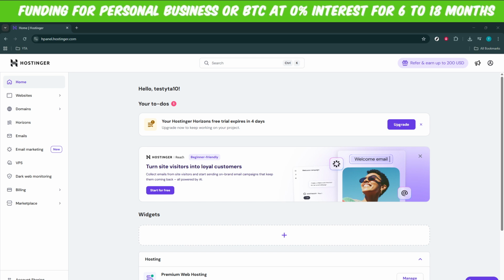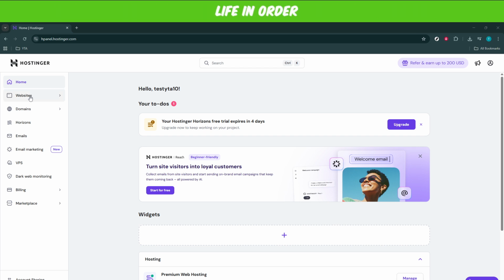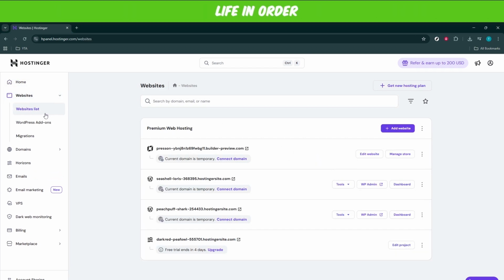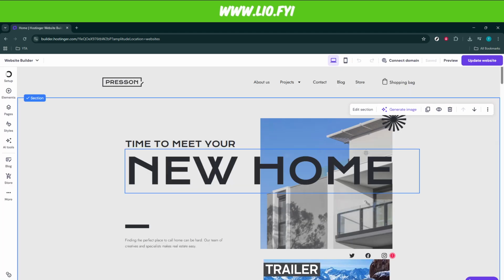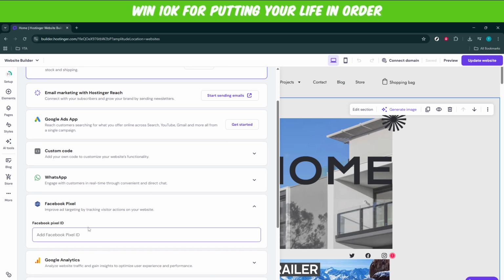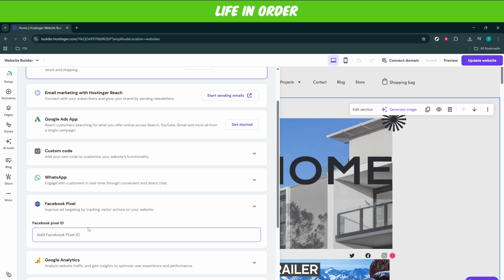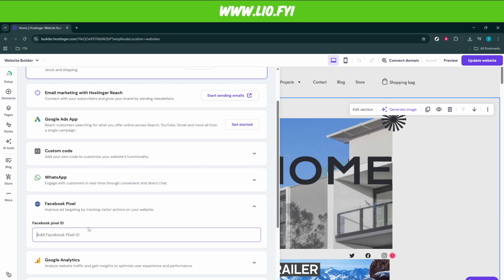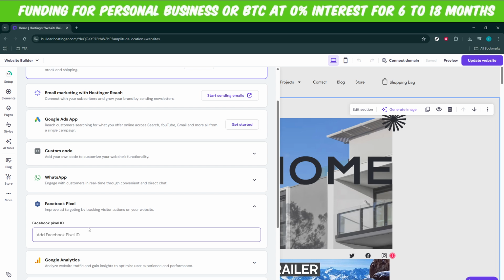How To Add Facebook Pixel To Hostinger Website 2025 Connect Facebook Pixel To Hostinger 2025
in todays video we will coverFacebook Pixel, Hostinger, Website Integration, Digital Marketing, Conversion Tracking, Facebook Ads, E-commerce, Online Business, Web Analytics, Social Media Marketing, Pixel Installation, Hostinger Tutorial, Facebook Marketing, Website Optimization, Conversion Rate, Customer Data, Retargeting, Ad Performance, Website Traffic,